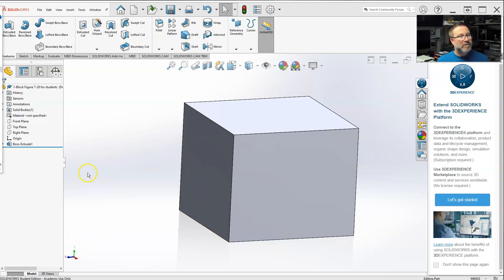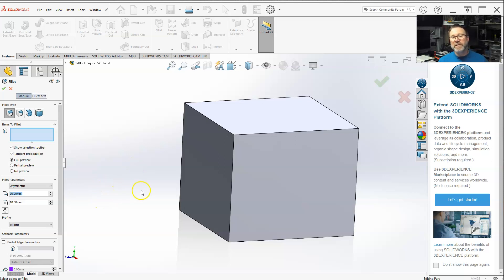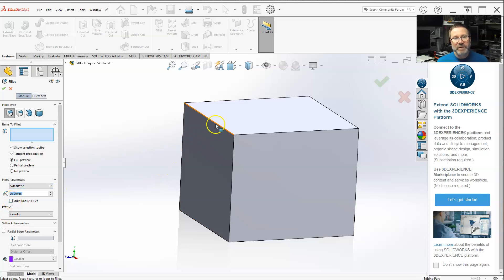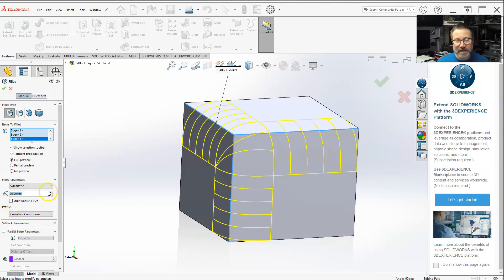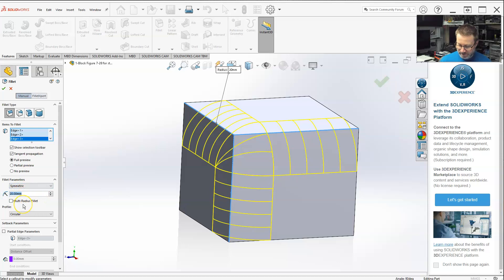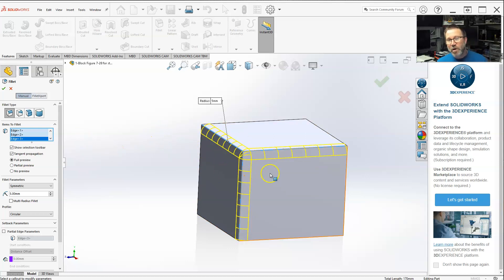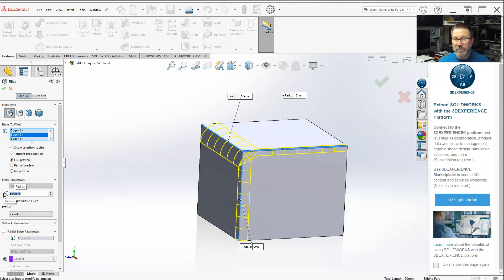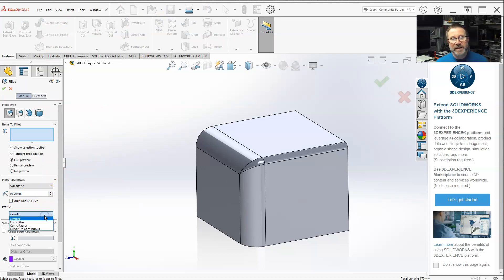SolidWorks: Fillet Basics - Multi Radius Fillet (Section 8-5)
Creating a multi-variable fillet in SolidWorks.